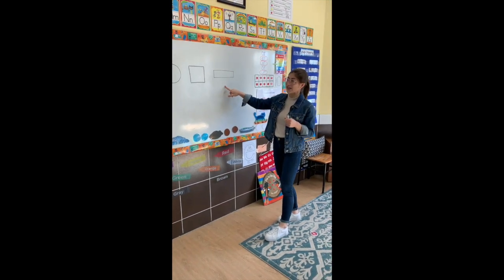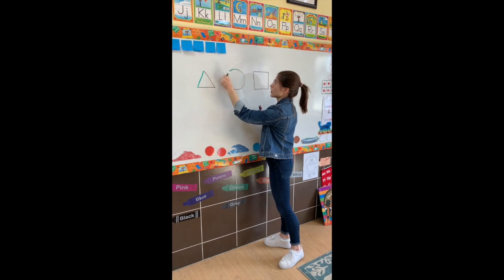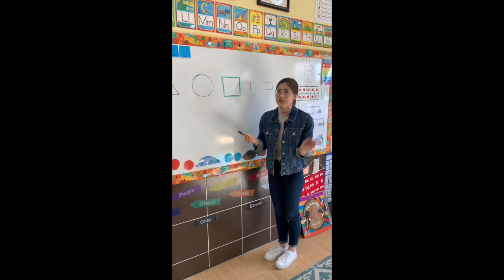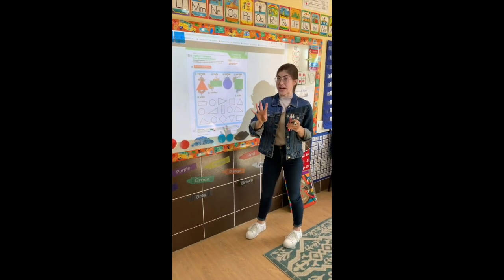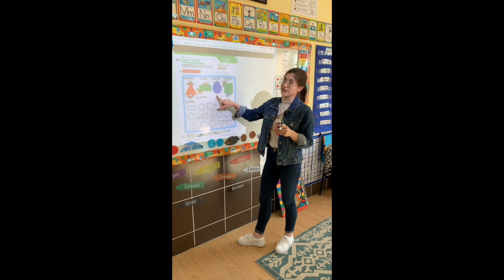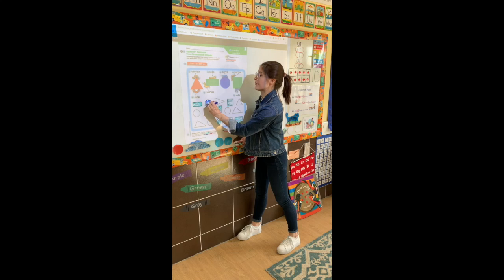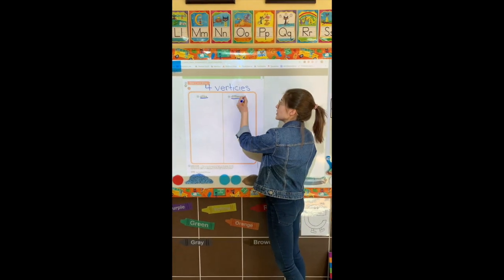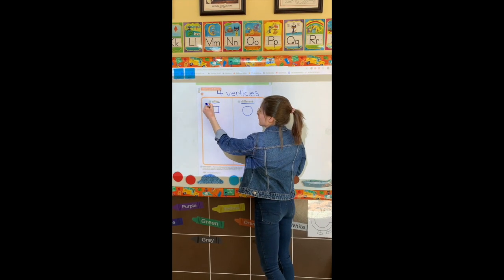2D Shapes: Comparing 2D Shapes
Kindergarten GoMath
Unit 9: Identify and Describe Two-Dimensional Shapes
Lesson 11